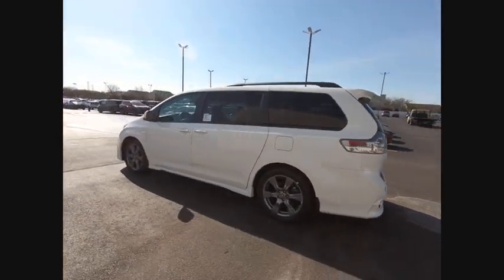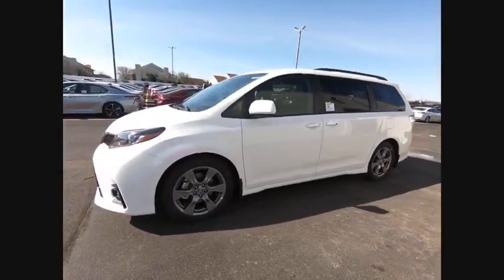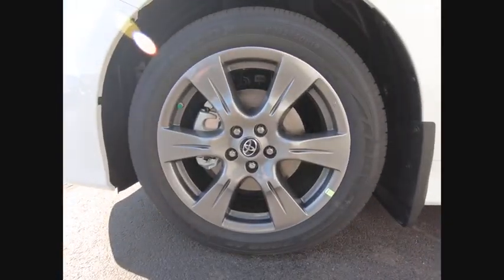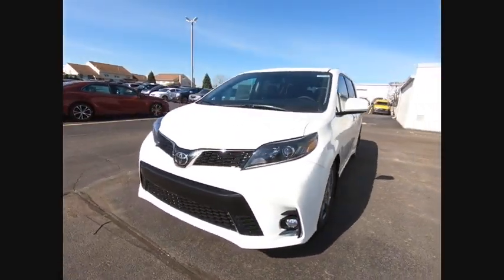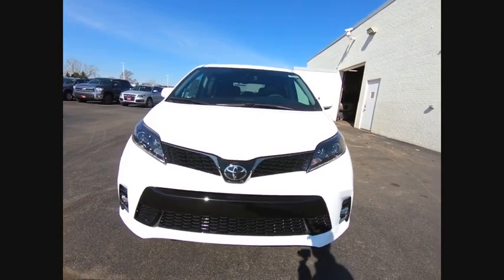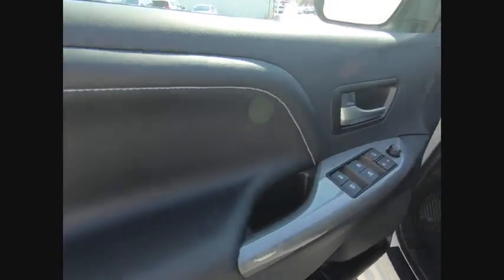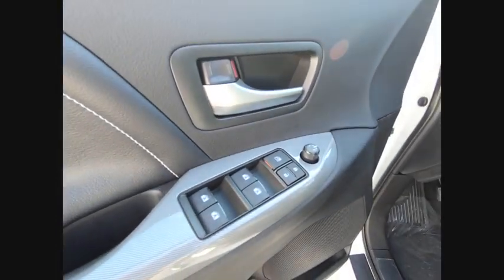2018 Toyota Sienna Tinley Park IL 36389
2018 Toyota Sienna SE Premium

Orland Toyota
8505 W 159th St

$3,030 off MSRP! 2018 Toyota Sienna SE Premium 8 Passenger Super White 3.5L V6 SMPI DOHC FWDbrbrbrOrland Toyota has the Toyota vehicles that you need in your life. We have Camry, Corolla, Rav4, and any other Toyota model that you could possibly want right here in Tinley Park. Dont forget about our indoor Certified pre-owned Toyota showroom which is one of the largest in the area. To put it simply, if you need a car, then we are the perfect solution for you. Of course, we can even perform the Toyota service and maintenance that you need done, and we can supply you with the Toyota parts that you have been looking for. Our family owned dealerships have served this area for many years. We look forward to meeting every one of our customers, and we will always be here for you before, during, and even after the sale. When you come to us, you will receive exceptional customer service and we will make you feel right at home. Our Tinley Park location was built to serve Orland Park, Joliet, Naperville, Oak Forest, Romeoville, Harvey, Chicago Heights, Burbank, Calumet City, and the surrounding areas, but we still love to get customers from out of state and even North Chicago. We look forward to serving you soon! Price includes the following rebates and incentives from Toyota Financial Services: $500 - TMS Customer Cash - Chicago. Exp. 04/30/2018